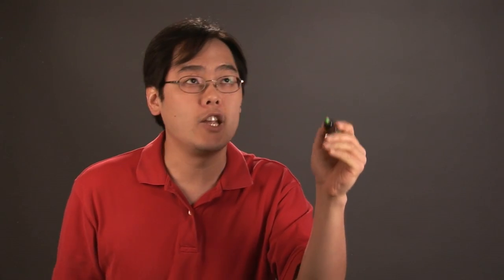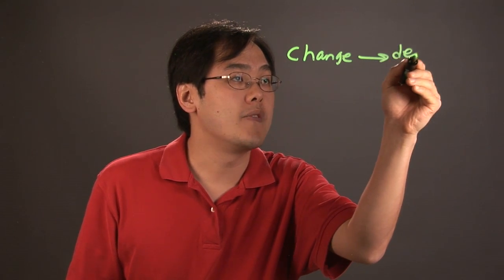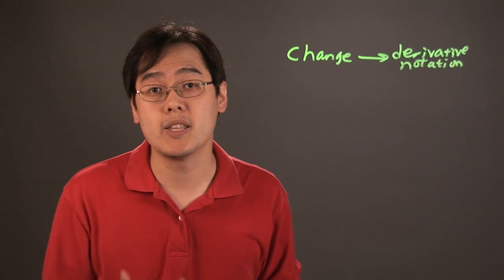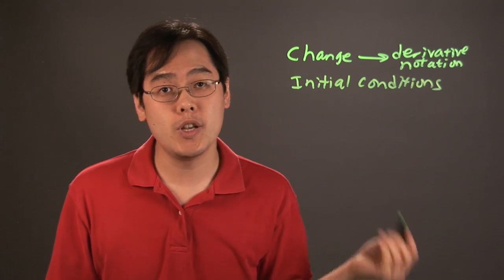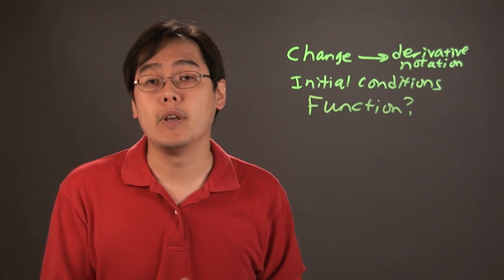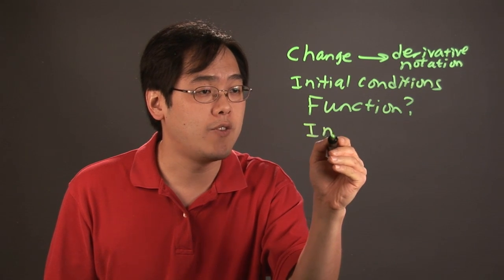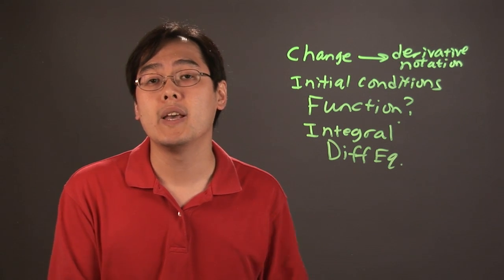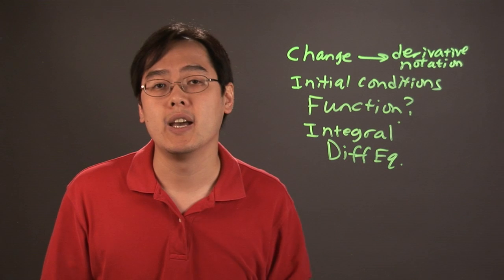Tips on Solving the Word Problems of Differential Equations : Math Tips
When solving word problems of differential equations you may want to consider a few tricks that will help make things easier. Learn about tips on solving the word problems of differential equations with help from a mathematics educator in this free video clip.